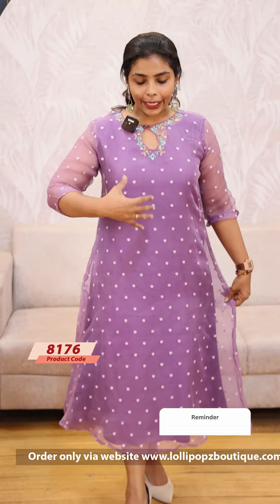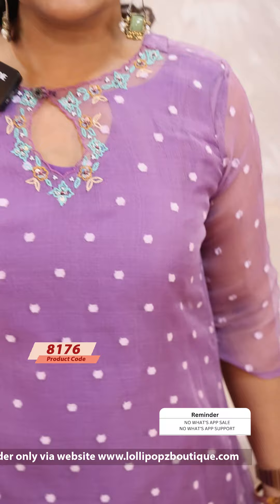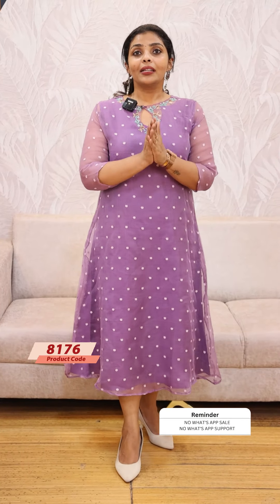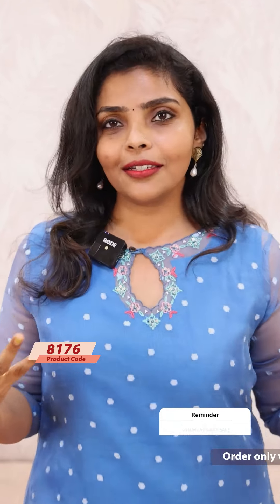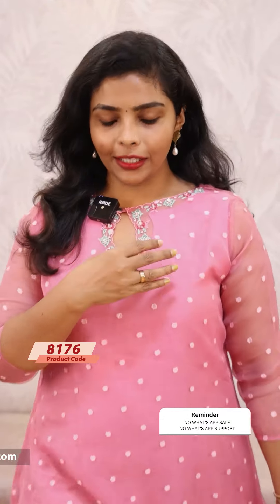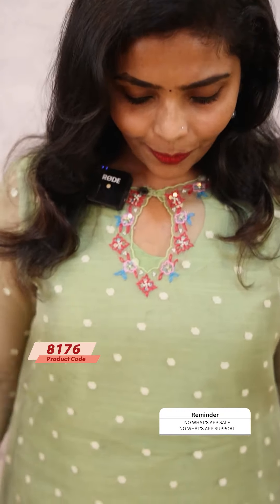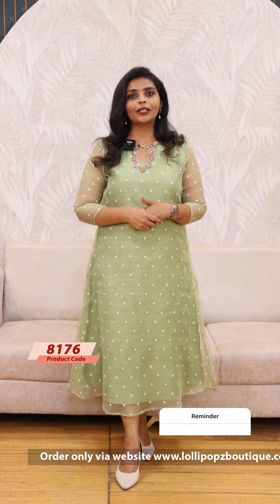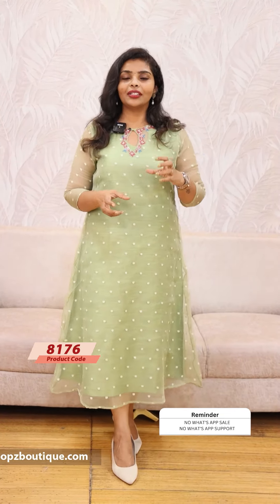Yeame Organza Layered Kurti(8176)@ Rs.1199.00🔥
💰Price - Rs.1199.00

🛂Customer Support
2. Raise your concerns in our website portal , customer support team will call you back